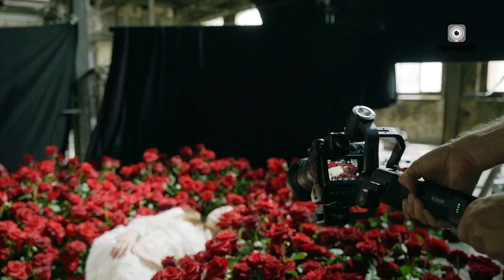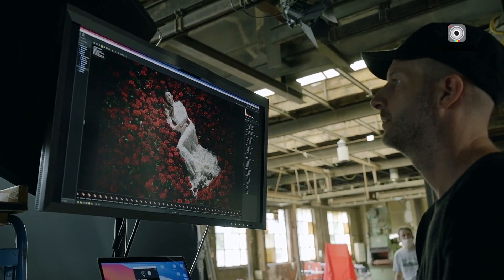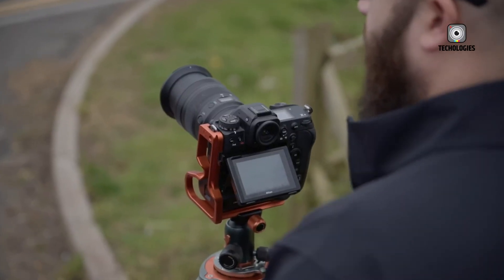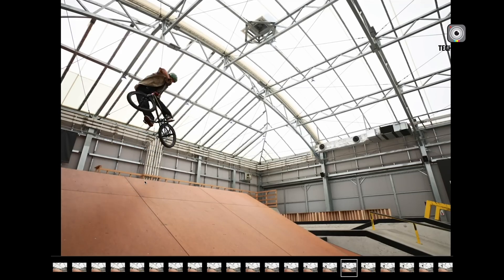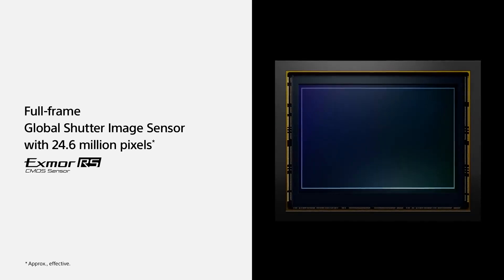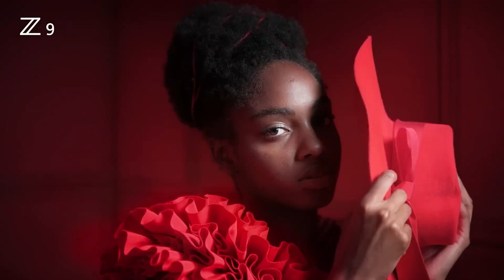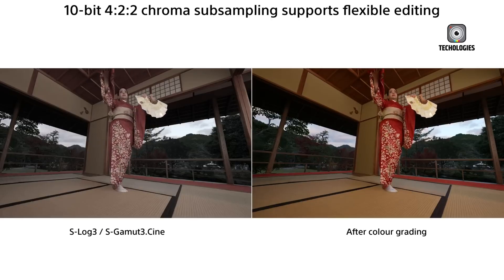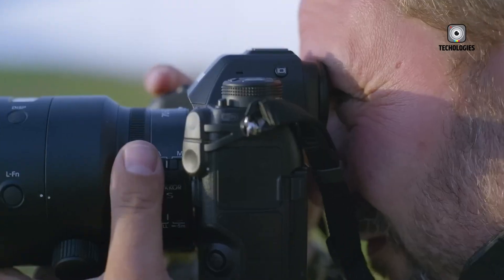Nikon Z9 II - Heigh Specs In Baby Flagship!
The Nikon Z9 II is creating a massive buzz as fresh leaks reveal exciting details about its features and potential pricing. This powerhouse successor to the original Z9 is rumored to deliver significant performance upgrades, making it one of the most anticipated flagship cameras of 2025. In this breakdown, we’ll cover everything insiders have shared so far about the Nikon Z9 II, from improved speed to next-gen video capabilities. Whether you’re already a Nikon shooter or just curious about the future of professional cameras, the Nikon Z9 II is one release you won’t want to miss.